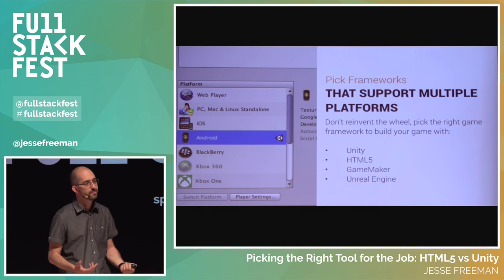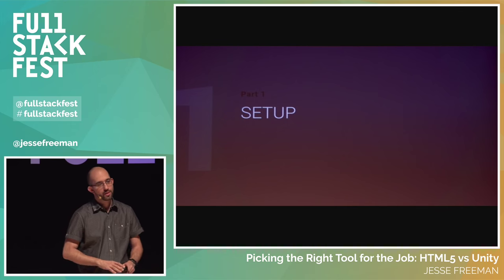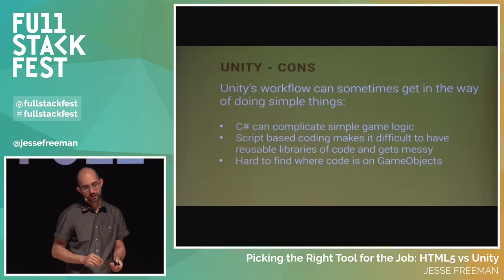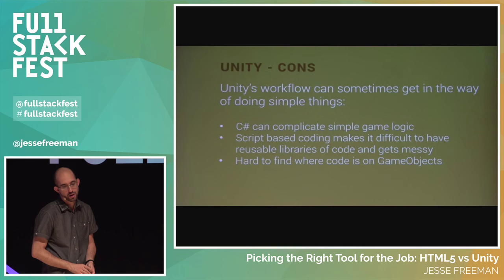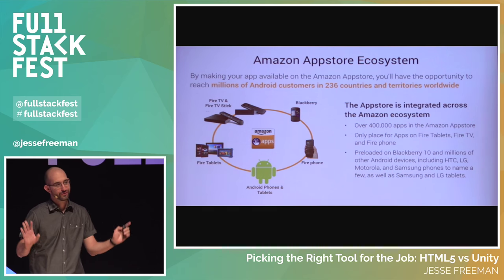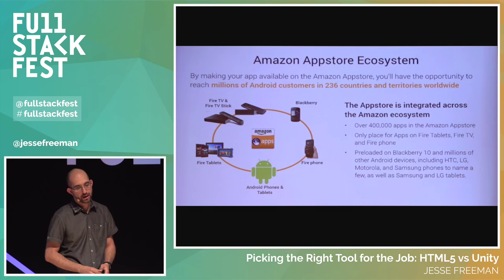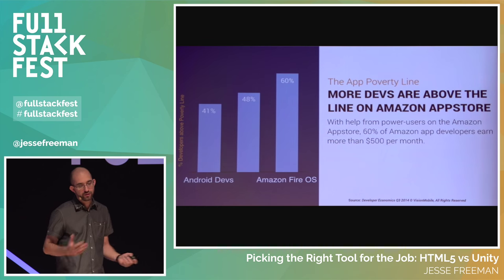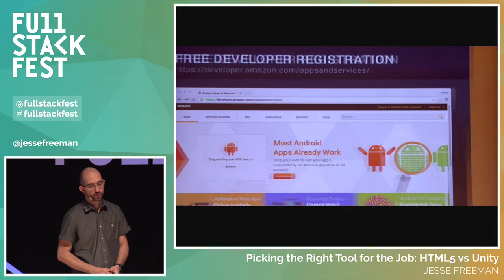Full Stack Fest 2015: Picking the Right Tool for the Job: HTML5 vs Unity, by Jesse Freeman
Game developers have lots of options when it comes to picking platforms and frameworks to build their games with. If you are looking to build true cross platform games there are two great options, HTML5 and Unity, but choosing which one to start with can be difficult. In this talk we will discuss the pros and cons of each platform by looking at the same game built in Phaser and Unity. We’ll also discuss publishing options for both platforms and how to create truly cross platform games from a single codebase.

Recorded & produced by El Cocu Full Stack Fest is a conference held by Codegram. We've been running development conferences since 2012 with a goal in mind: Inspiring our audience by putting together the best speakers & talks at a privileged location in the beautiful Barcelona area.